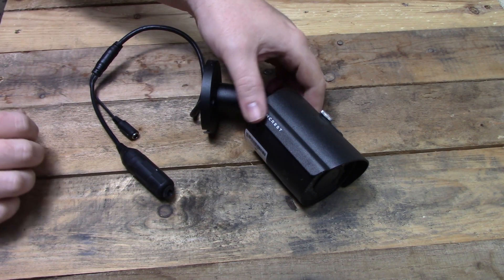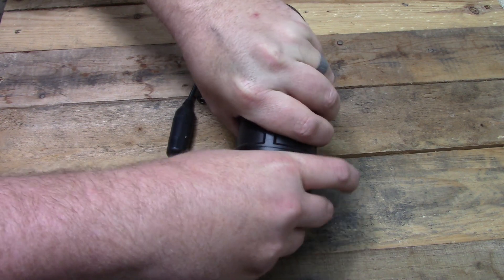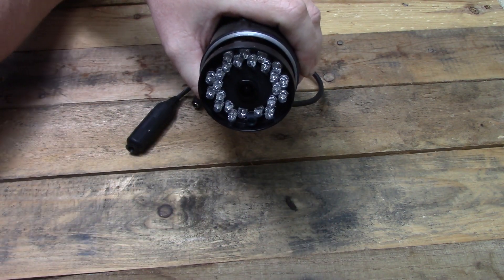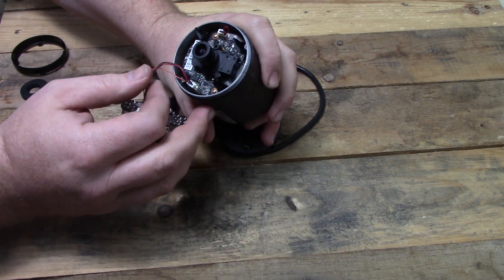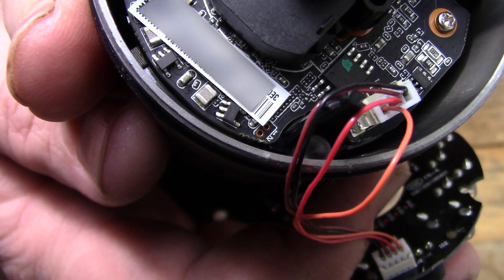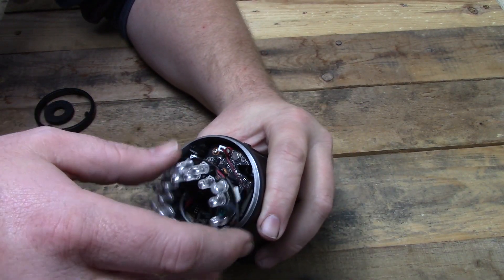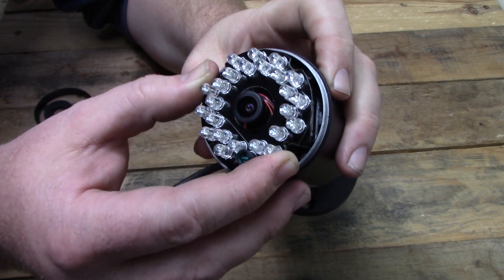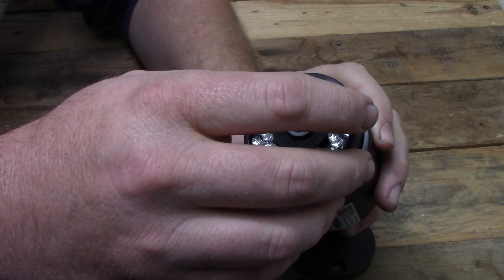How To Factory Reset An Amcrest POE Bullet Camera!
After replacing my phone, I have been unable to connect to my security cameras when I am out of the house. To get everything working again it looks like I need to do a hard factory reset to the cameras to get them to connect again. If you have been wondering how to do a factory reset on an Amcrest POE Bullet Camera, this video is for you!